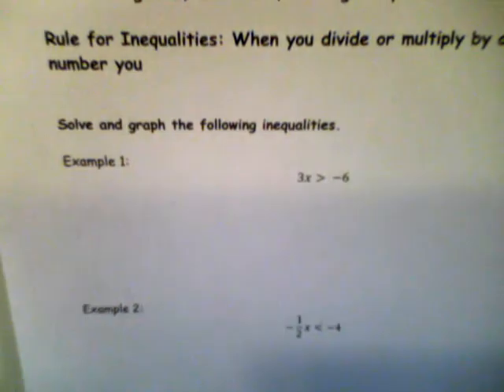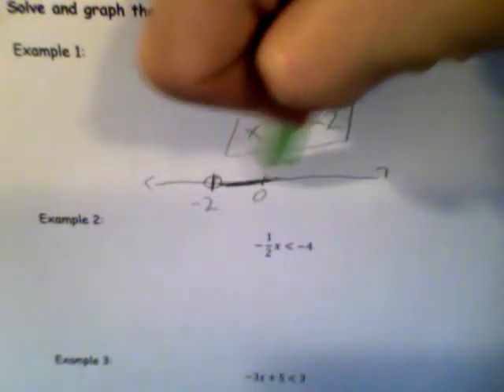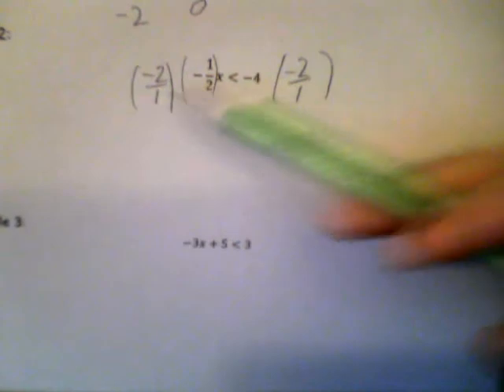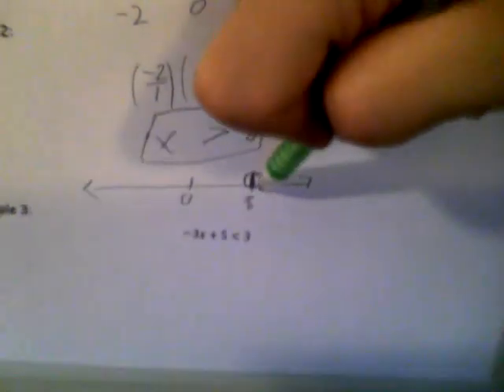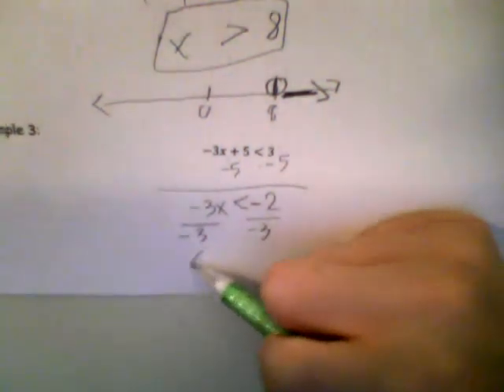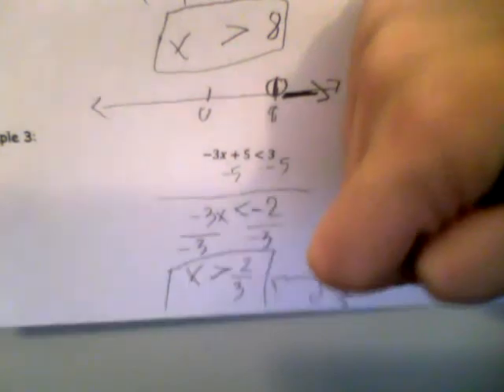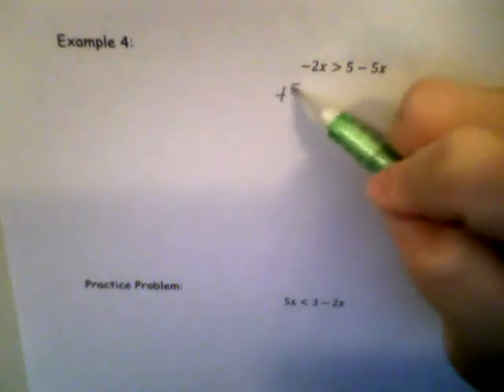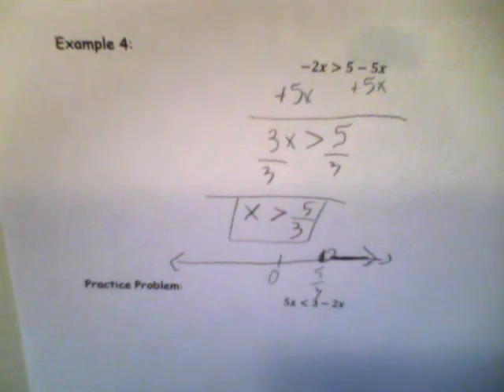8th grade, section 2, solving inequalities